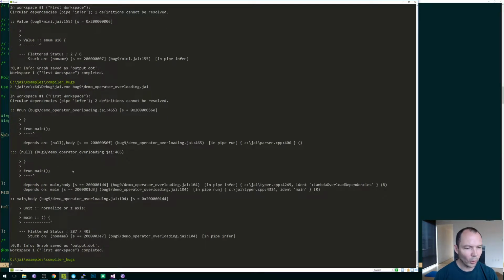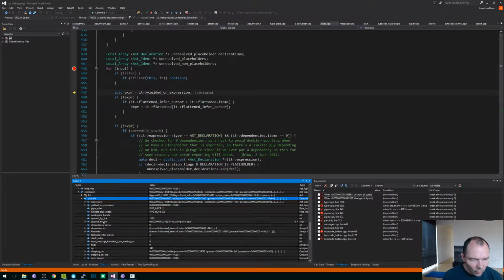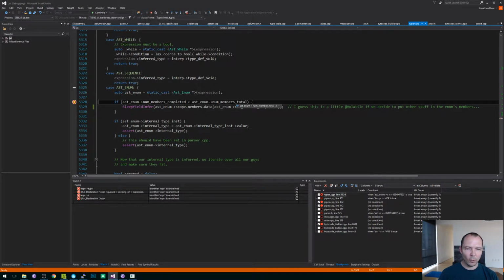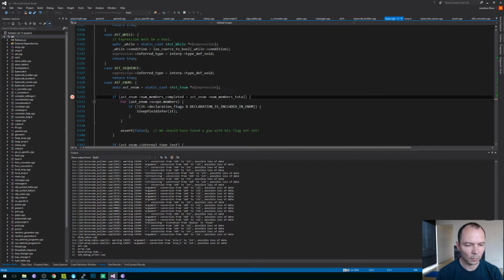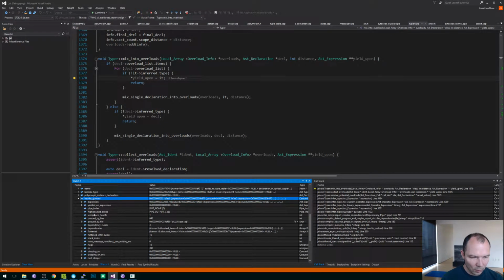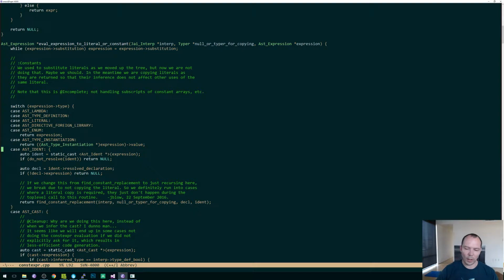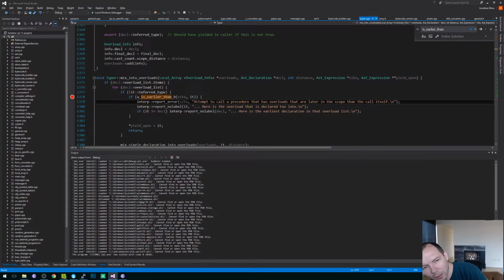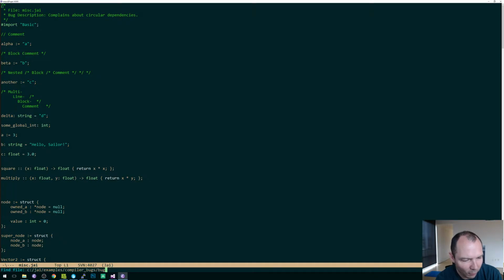Compiler Debugging Programming